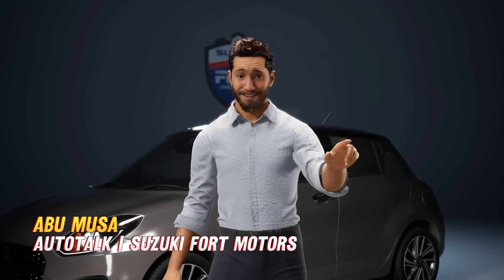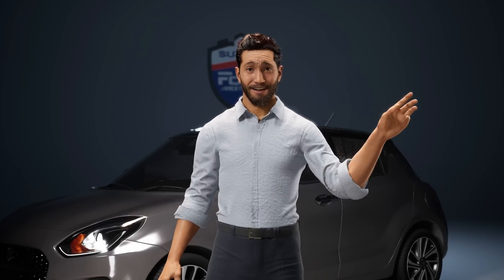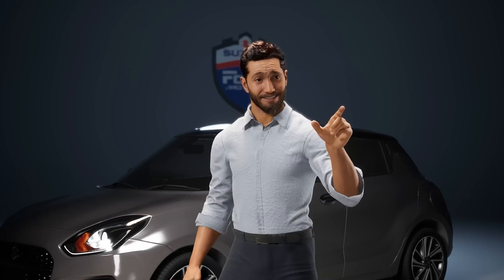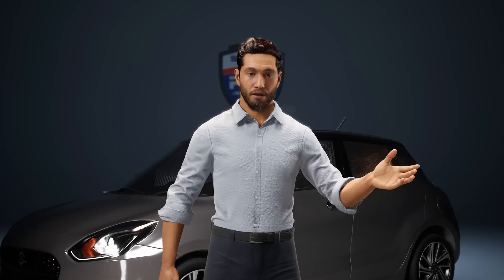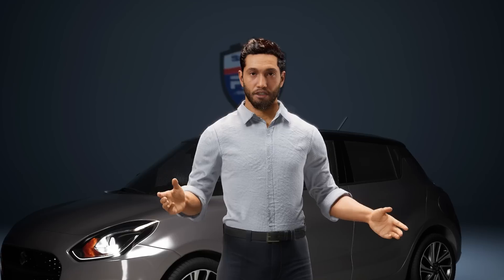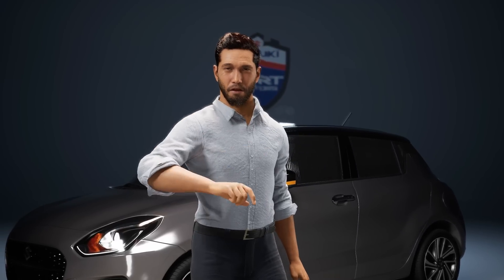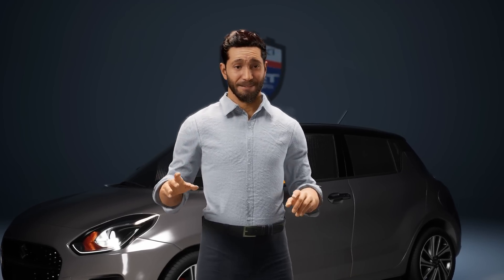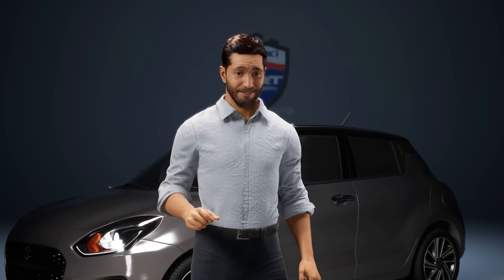VVT vs CVT | Demystifying Car Tech | Suzuki Fort Motors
Confused about VVT and CVT?  You're not alone!  Many Pakistani car owners get tripped up by these technical terms.  But fear not!  Abu Musa breaks down VVT (Variable Valve Timing) and CVT (Continuously Variable Transmission) in plain English in this video.

Forget confusing jargon!  We'll use easy-to-understand metaphors and animations to make these concepts crystal clear.  By the end of this video, you'll be a VT pro and impress your friends with your car knowledge!

Here's what you'll learn:

    What VVT and CVT do in simple terms
    How VVT optimizes engine performance
    How CVT provides a smooth and efficient ride
    The key difference between VVT and CVT

Don't let car tech confuse you any more!  Watch now and be a confident car owner!